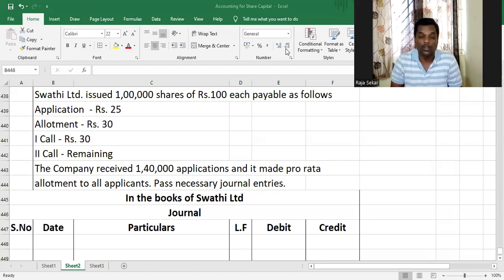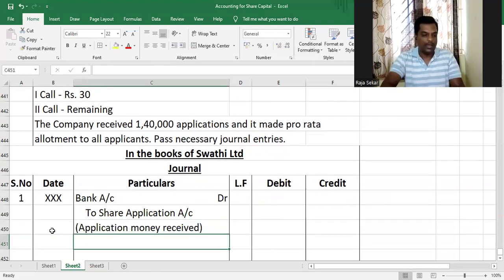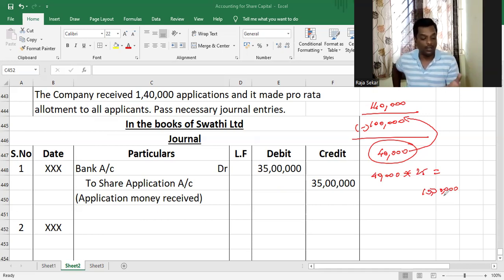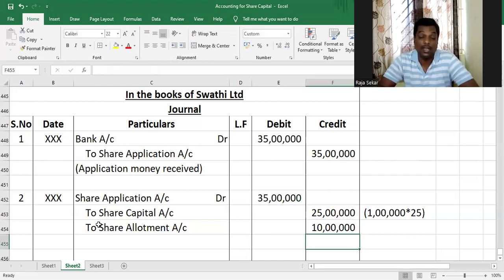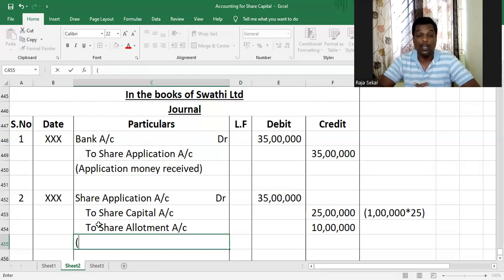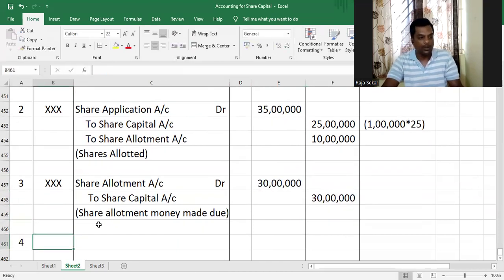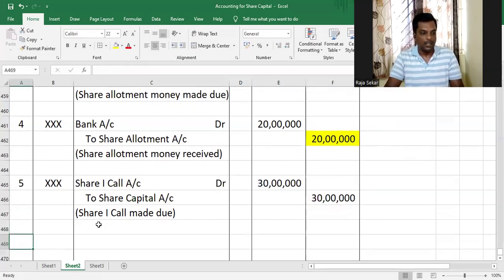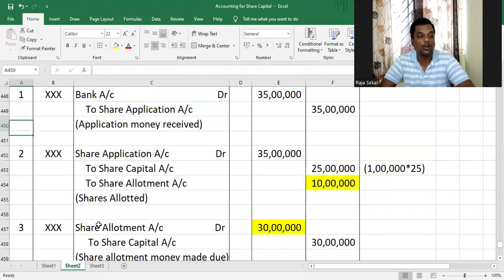11. Accounting for Share Capital || Grade XII CBSE || Issue of Shares - Pro Rata Allotment Basic